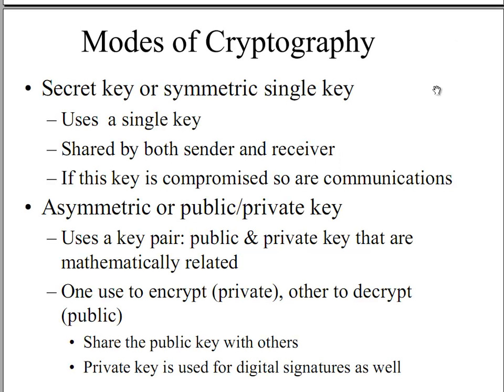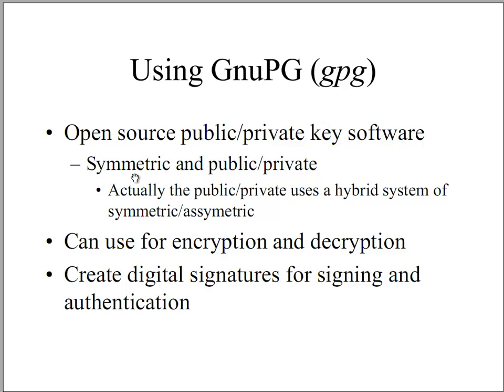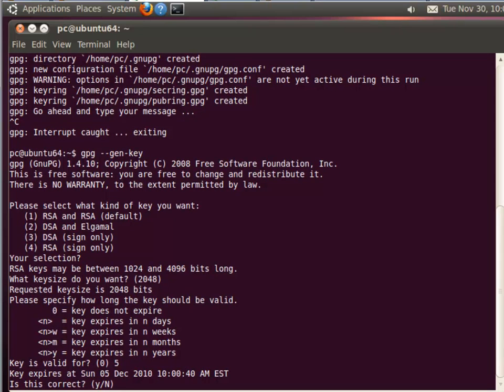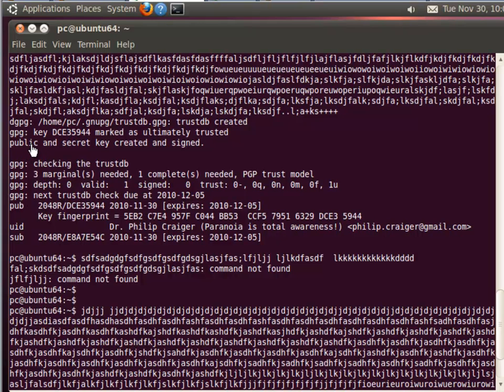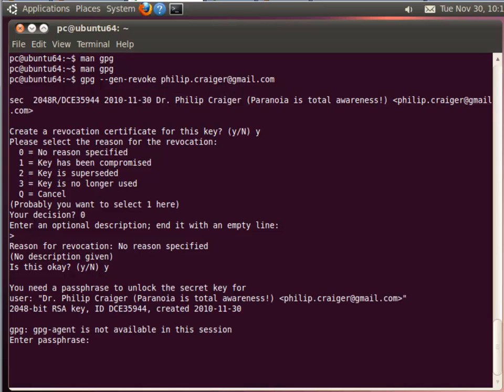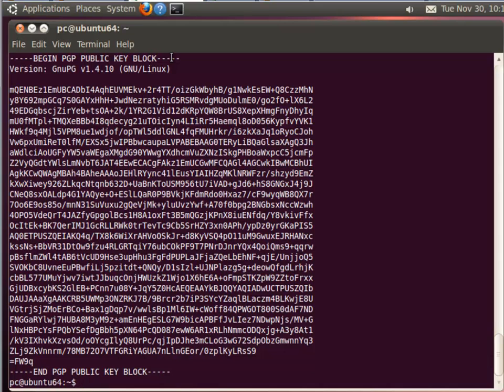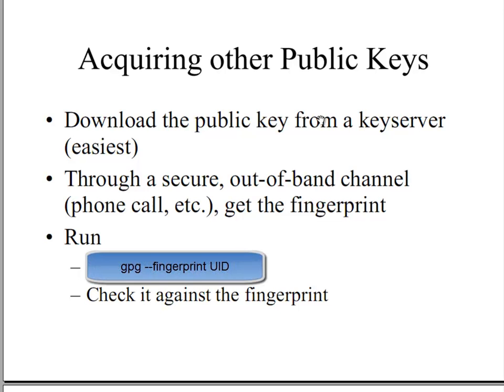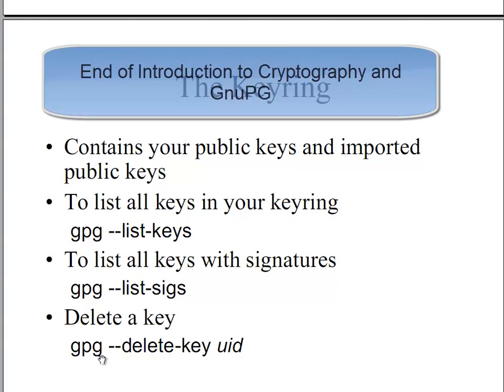Using GPG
Summary

Many more examples of GPG usage.

    7:09 - Generating a GPG key pair
    16:24 - Creating a revocation certificate
    18:05 - Outputting revocation certificate to a file
    20:01 - Exporting public key (binary file)
    20:26 - Using xxd hex viewer to view binary file
    21:14 - Exporting public key (ASCII file)
    28:09 - Importing a public key
    28:51 - Checking fingerprint of public key

Reference Materials